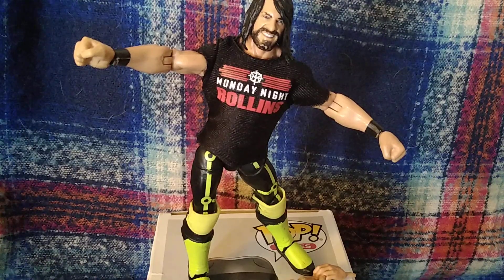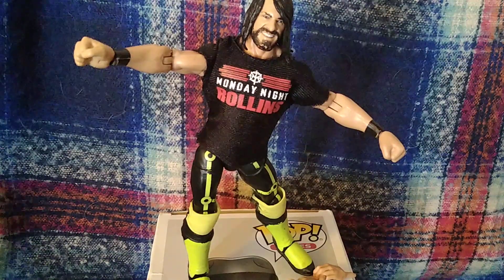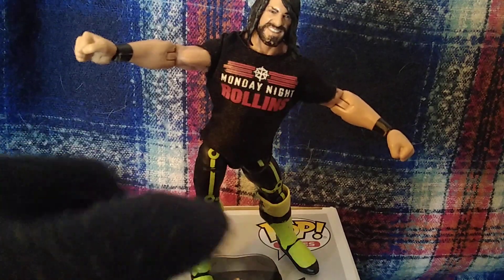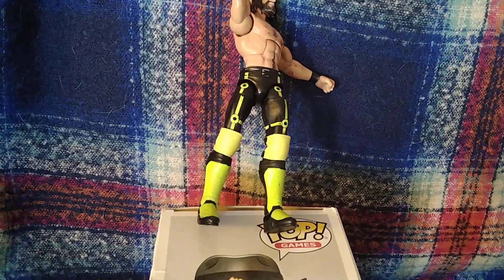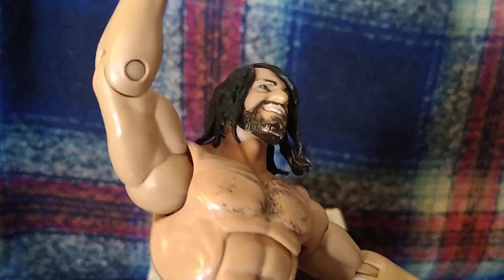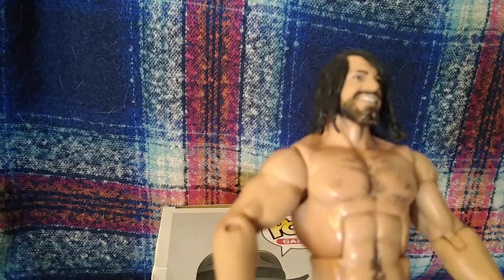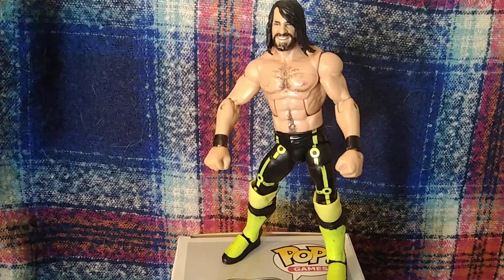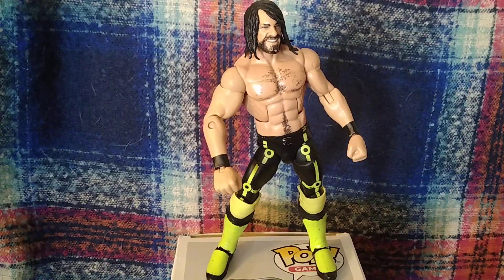2019 elite Seth Rollins top picks review